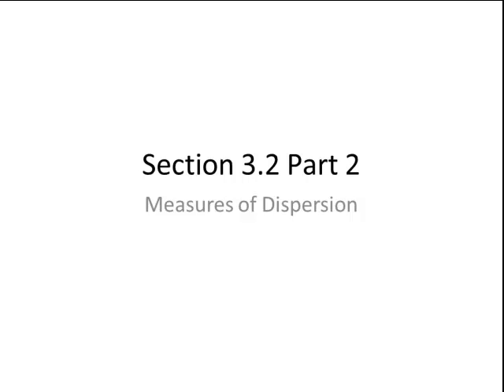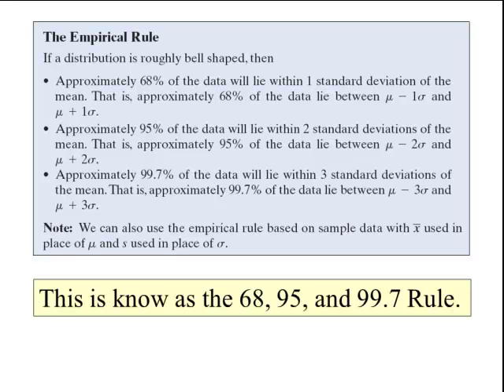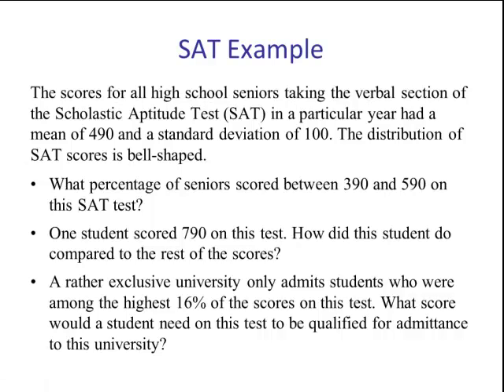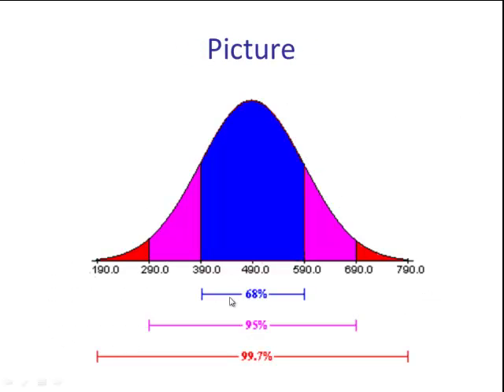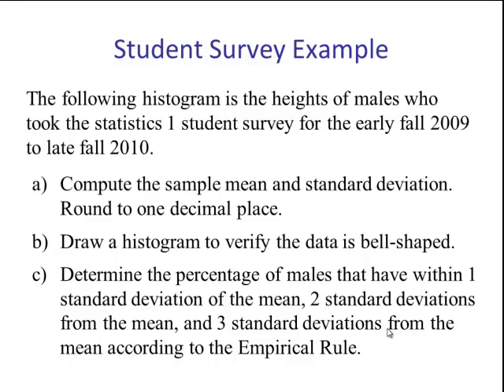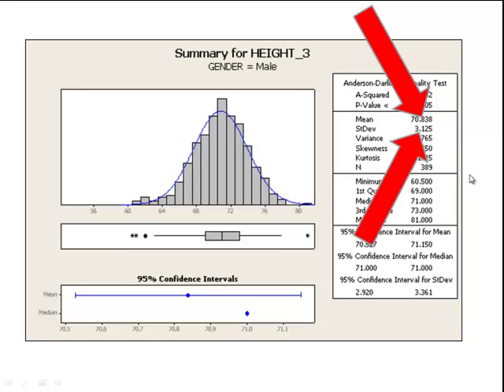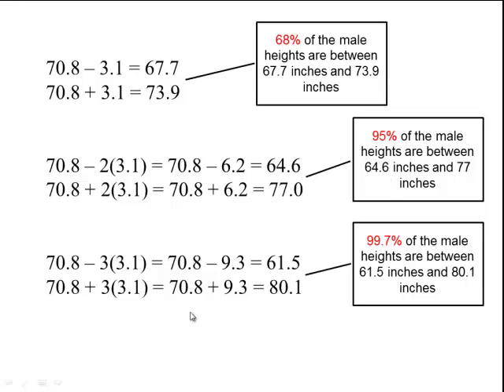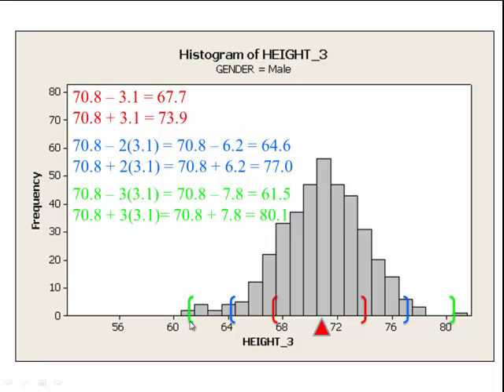Section 3.2 Part 2.mp4